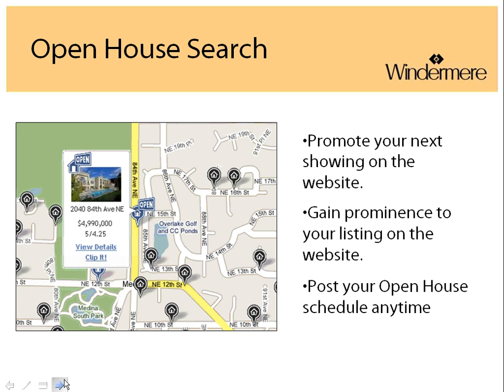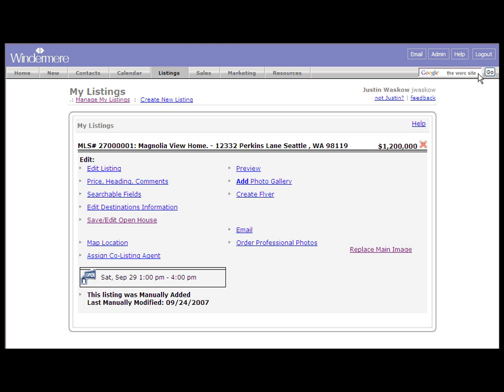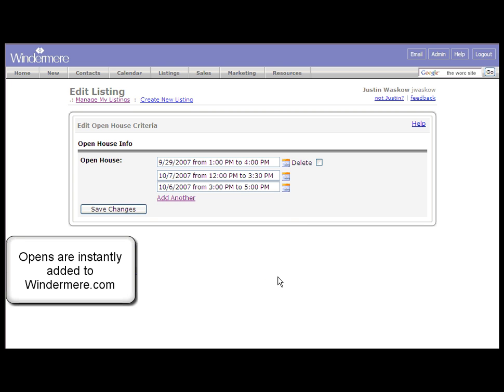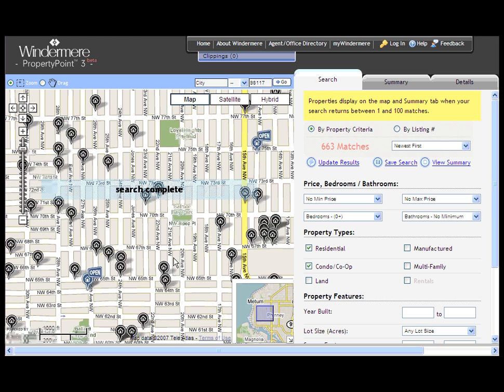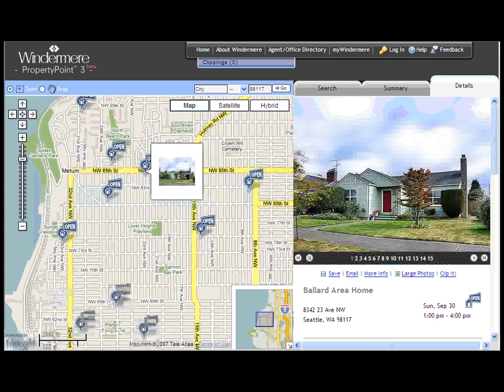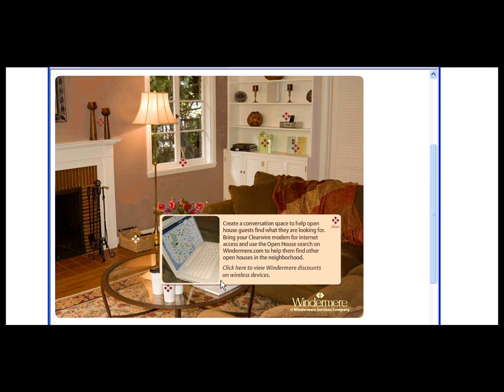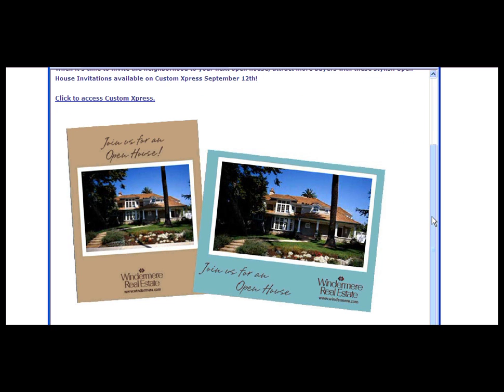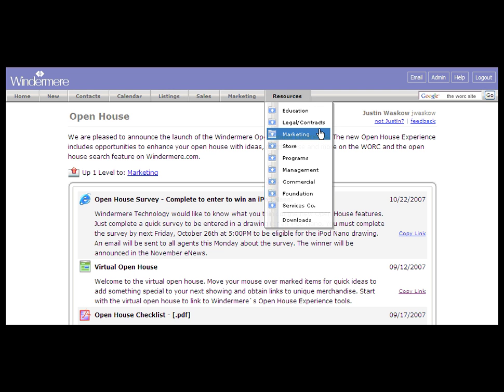Windermere's NEW Open House Feature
View this "how-to" video on entering your listings into Windermere's NEW Open House feature.